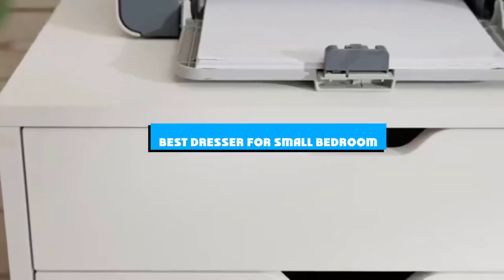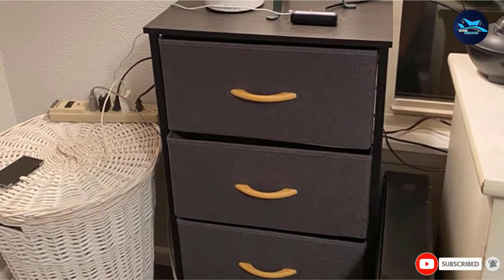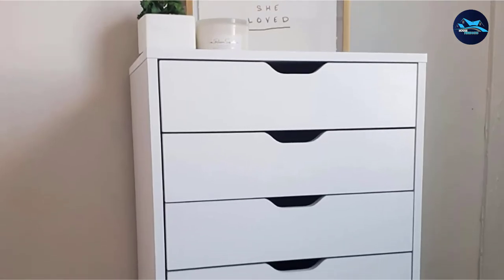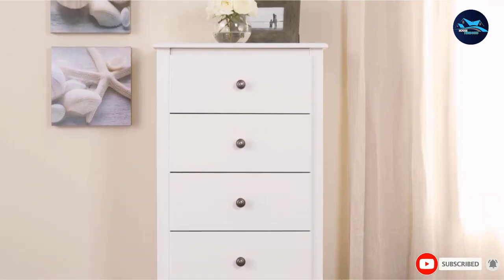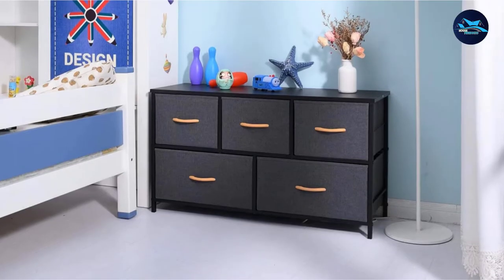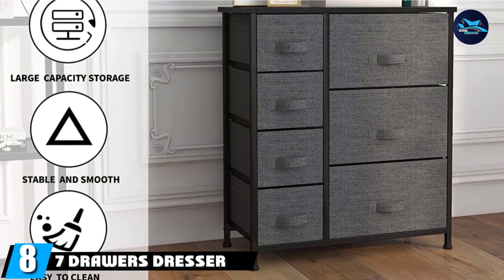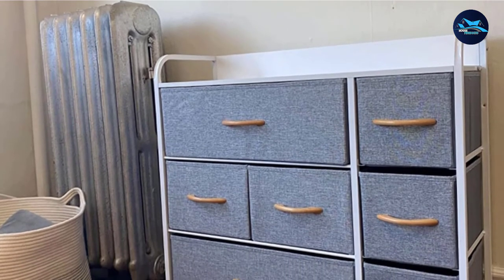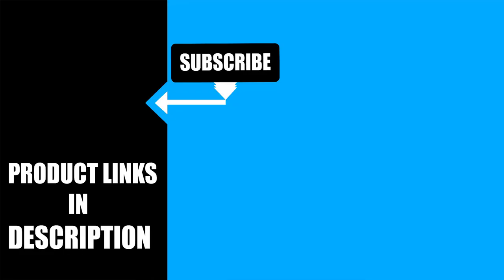Best Dresser For Small Bedroom In 2024 - Top 10 Dresser For Small Bedrooms Review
Links to the best Dresser For Small Bedroom we listed in today's Dresser For Small Bedroom review video:

1 . ROMOON 4 Drawer Fabric Dresser Storage Tower
2 . Sorbus Nightstand with 3 Drawers Dresser
3 . DEVAISE 7-Drawer Chest Dresser
4 . Black Sonoma Tall 6 Drawer Chest
5 . ROMOON Dresser Organizer with 5 Drawers
6 . ROMOON Dresser with 5 Drawers
7 . ROMOON Nightstand Chest with 3 Fabric Drawers
8 . 7 Drawers Dresser Tower Unit
9 . Kamiler 7-Drawer Dresser
10 . Storkcraft Kenton 5 Drawer Universal Dresser

What are the Dresser For Small Bedrooms in 2024?

After watching this video you will know which are the best budget, top selling and top rated Dresser For Small Bedroom on the market today.

If you choose from this list you can be sure that you buy one of the best Dresser For Small Bedroom available today.